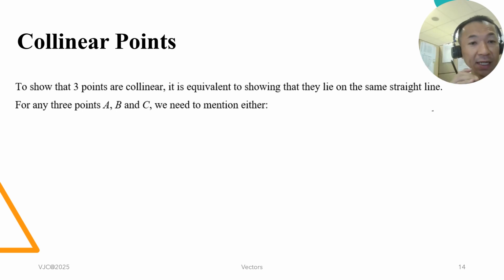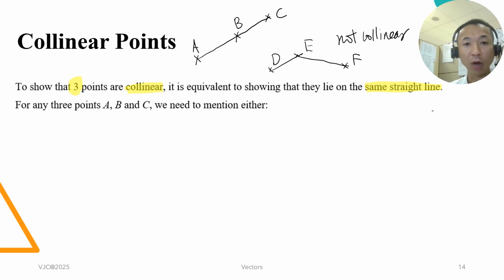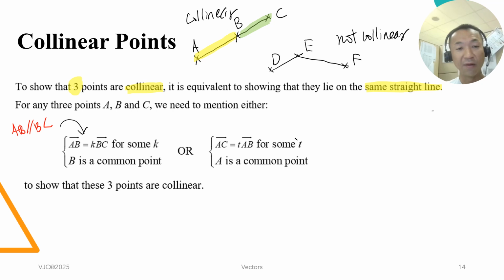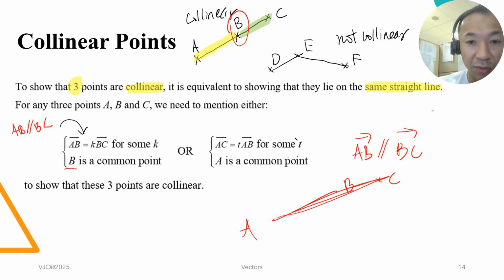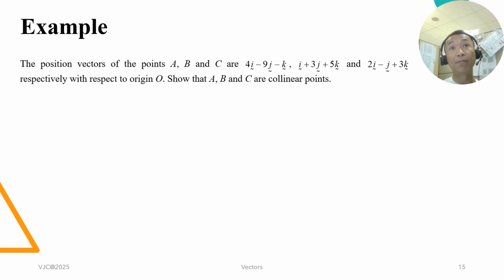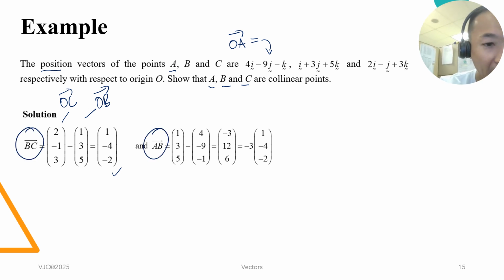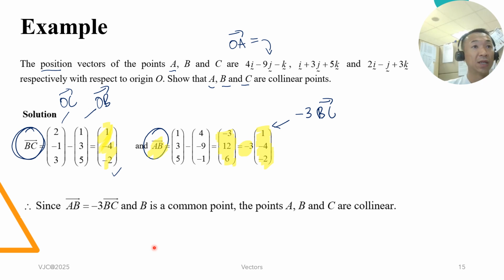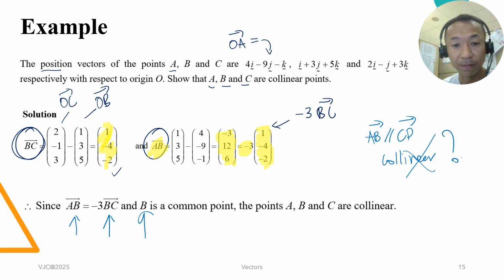Vectors 1-06 Collinear pts